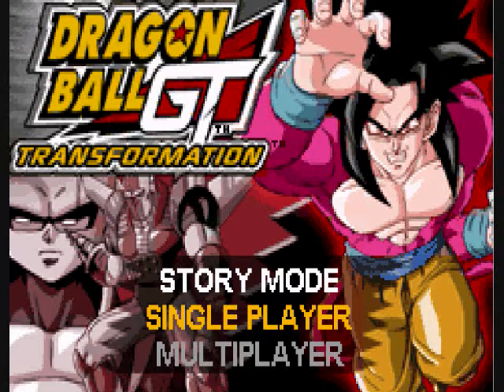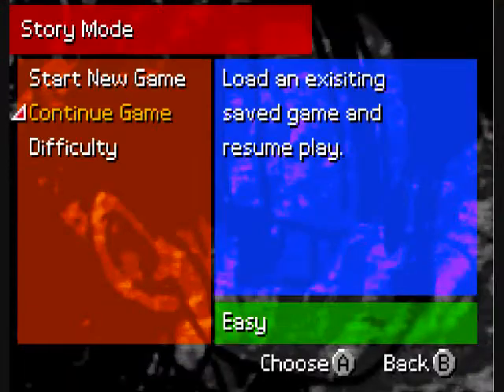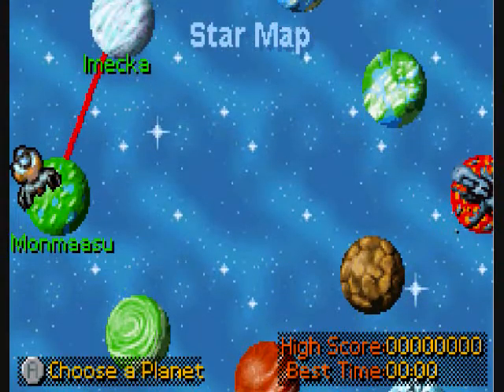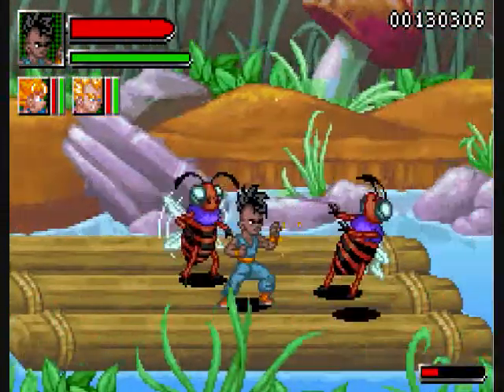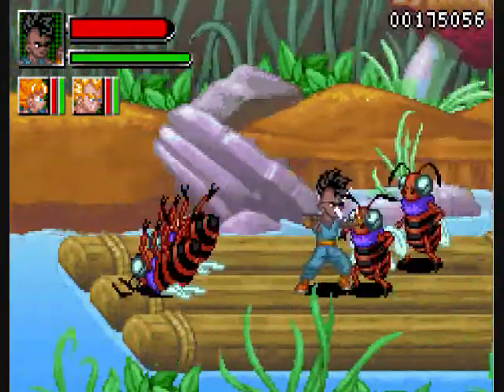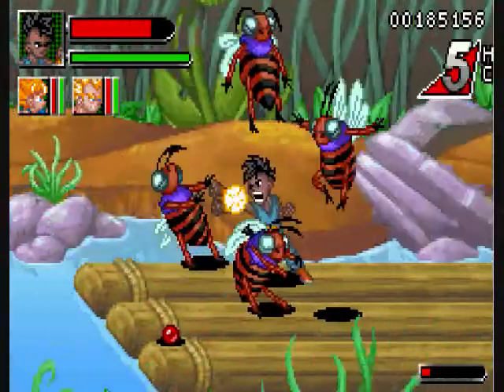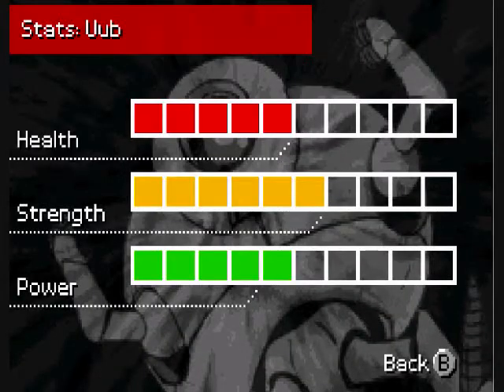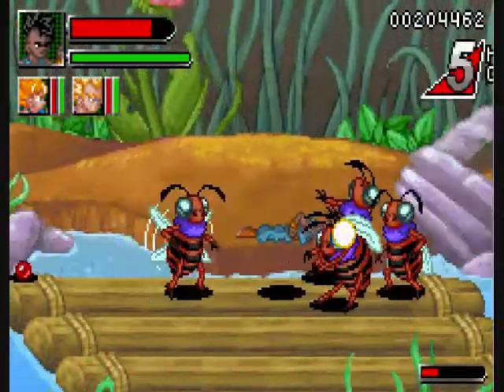let's play dragon ball gt transformation part 18